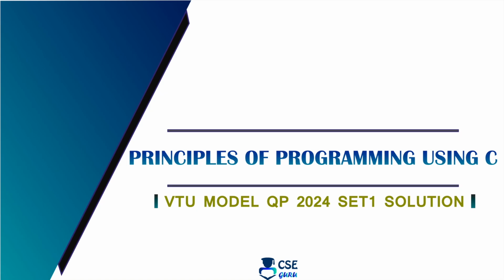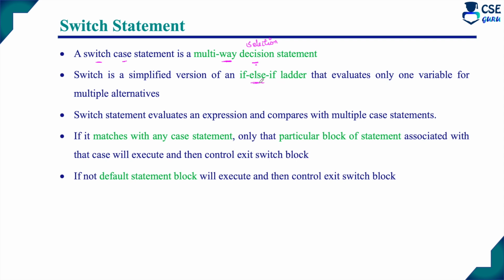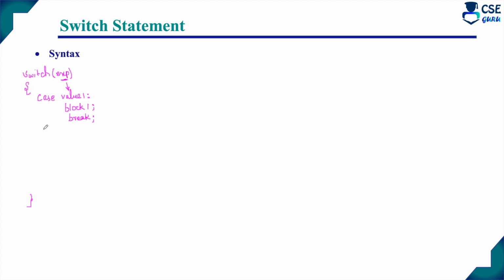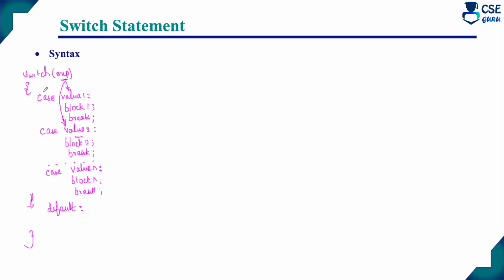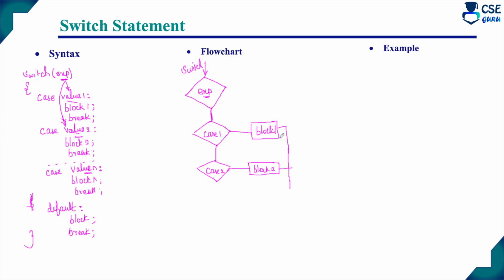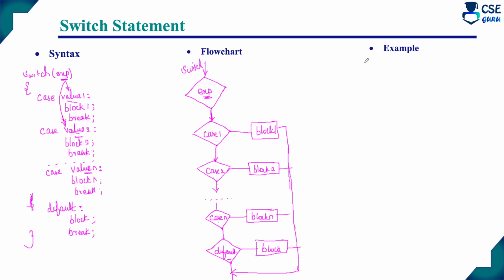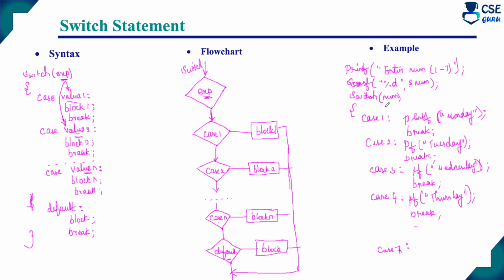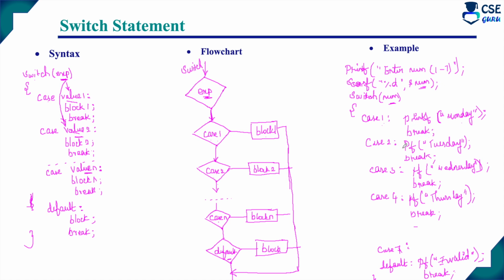Switch Statement in C Programming | Q.3c | vtu model QP 2024 Set1 solution | POP